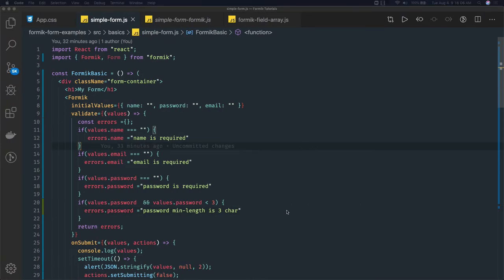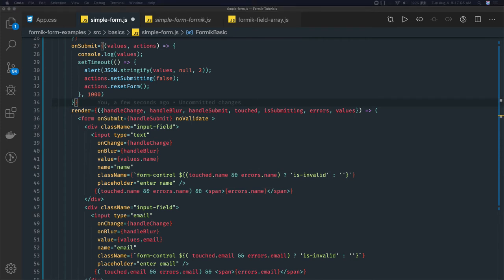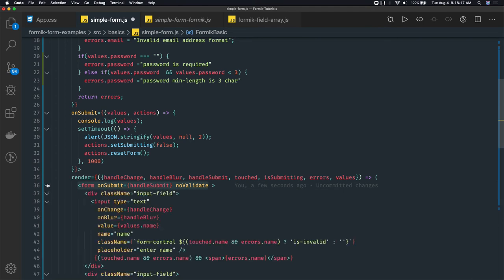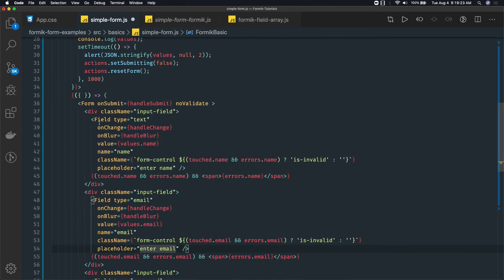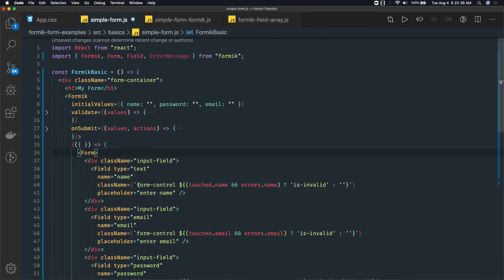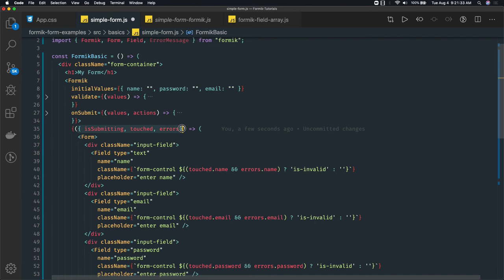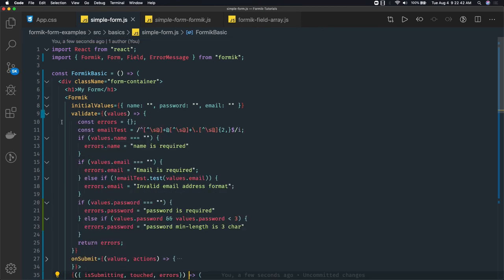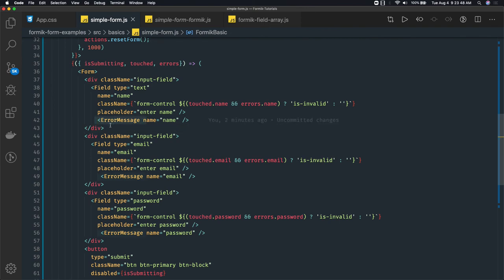React Formik Form, Field, Error Message Component #07